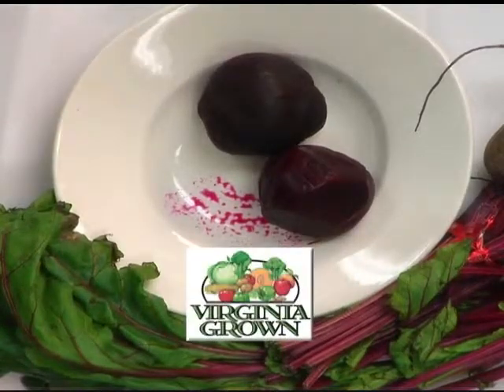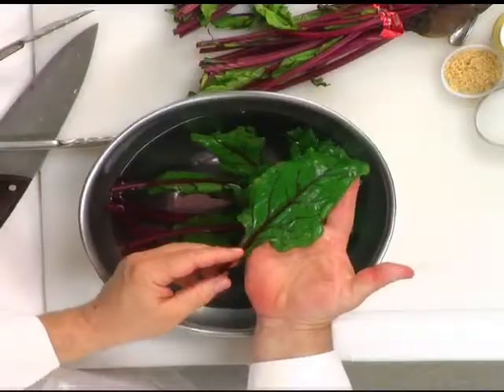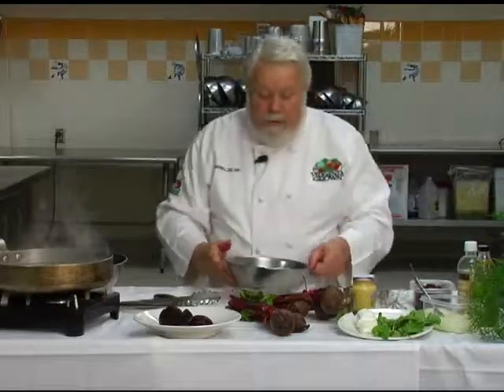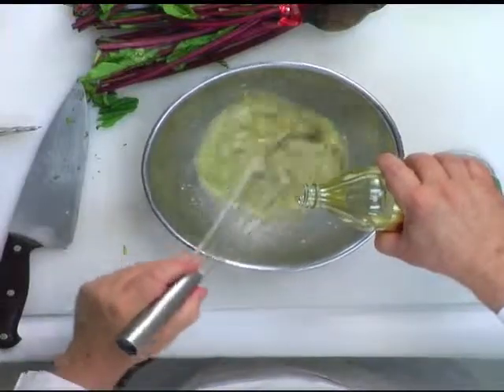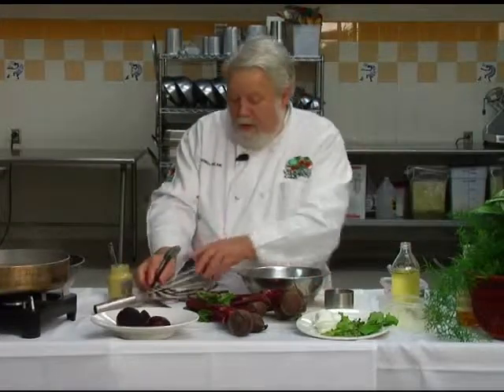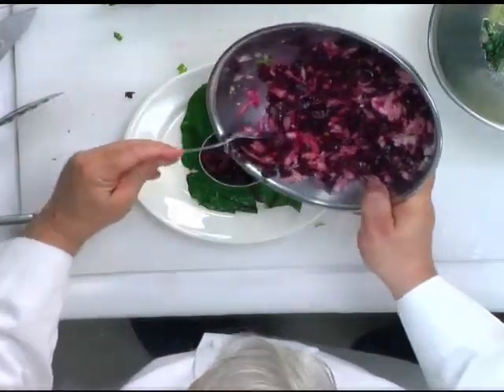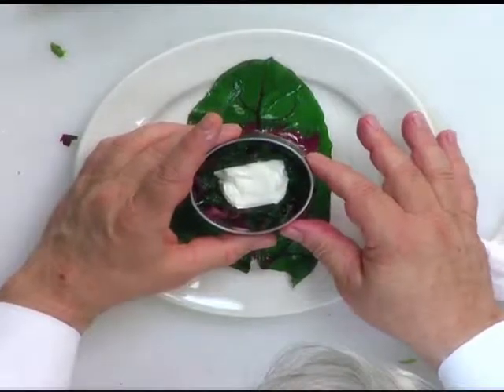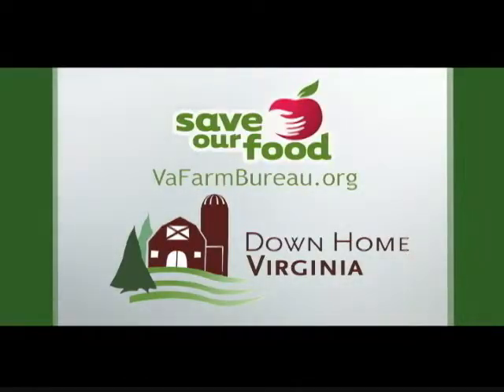Winter Beet Salad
Beets are a treat any time of year, but especially in winter when other fresh produce is harder to find. Chef Maxwell shares a recipe for a healthy and colorful salad.